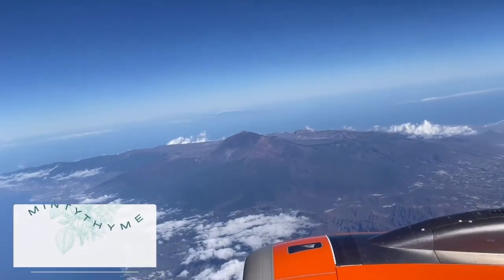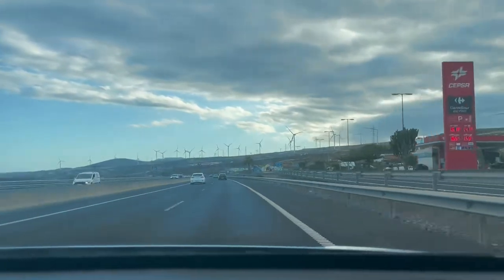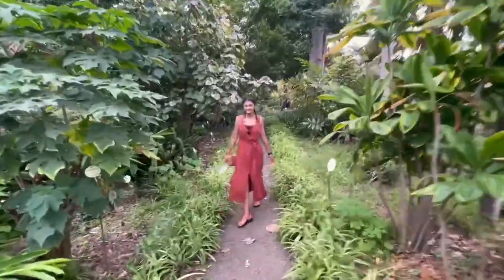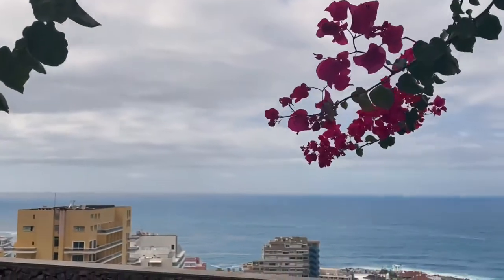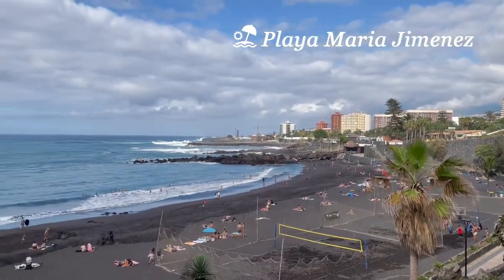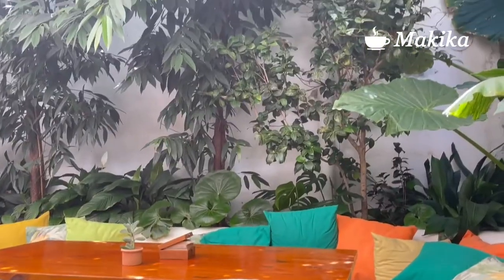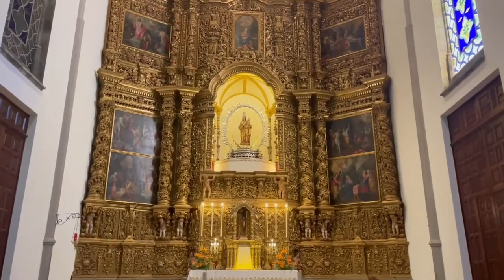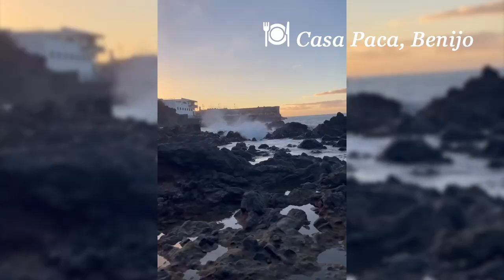A week in TENERIFE » Puerto de la Cruz, San Cristobal, Anaga Park | Day 1 & 2 | Spain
In September, we stayed in Tenerife for two weeks. I created a week plan for you since it is enough for this island. For the rest of the time, we enjoyed the beautiful beaches and natural pools ✨

🏞️Anaga Park tips:
- Roads can be difficult sometimes. In general, I advise you to rent a small car. Search for "Mirador" on your route, and stop by the ones you like.
- All hiking roads are free. For "Enchanted Forest," you need a special permit. You can get it two weeks in advance, but keep in mind that there is limited availability.
-  It is worth spending the whole day there